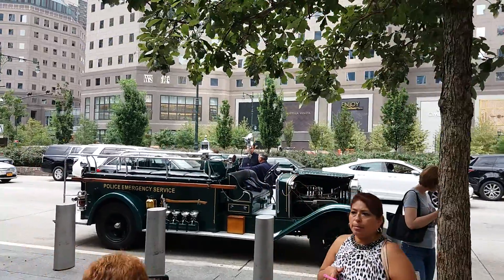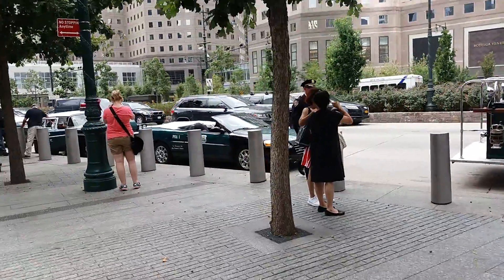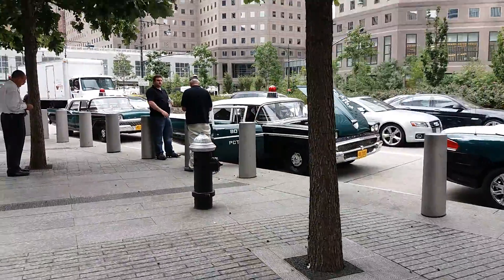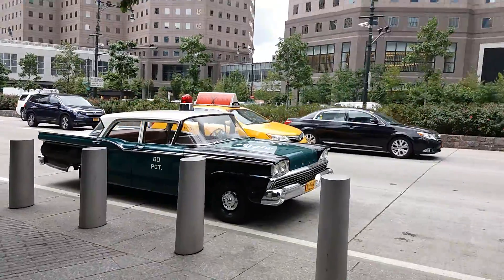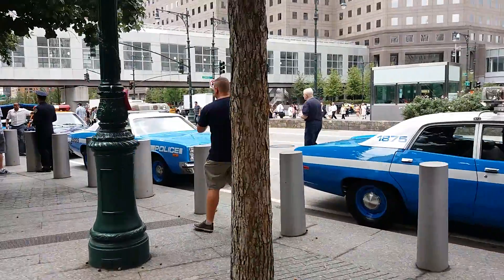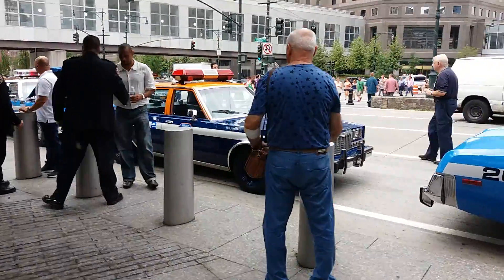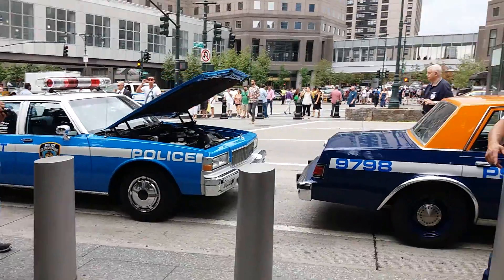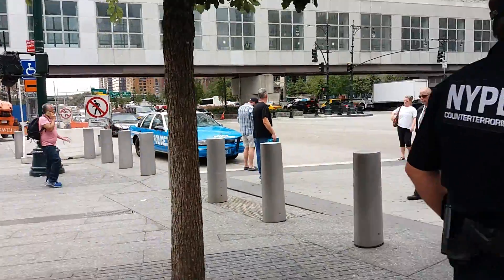NYPD Antique Patrol Cars Parked By The 9/11 Memorial In Lower Manhattan, New York